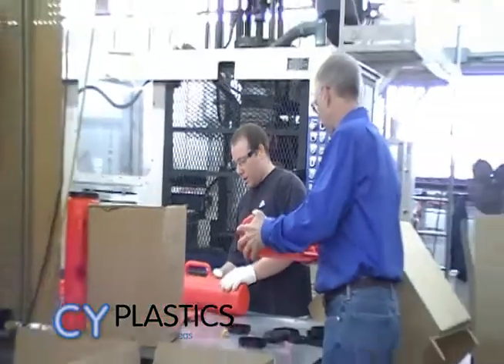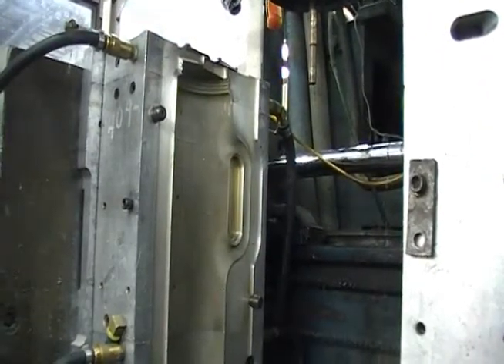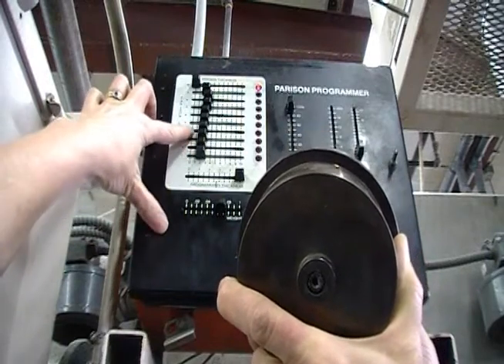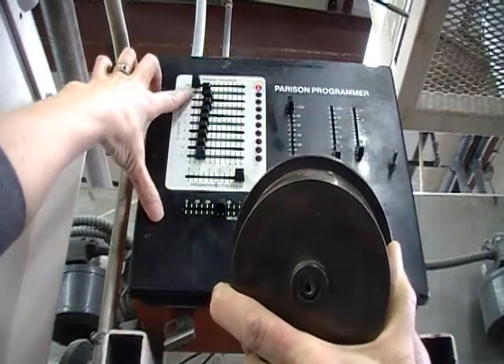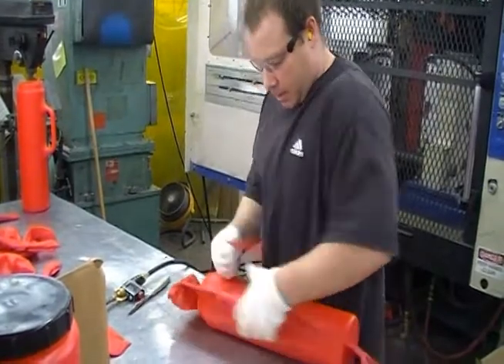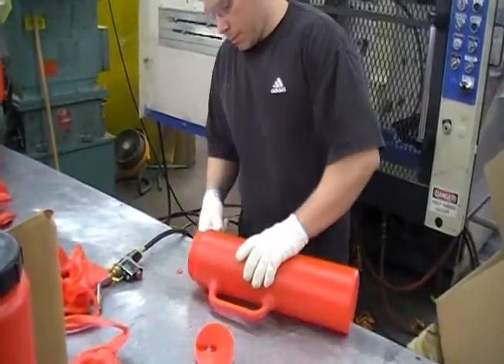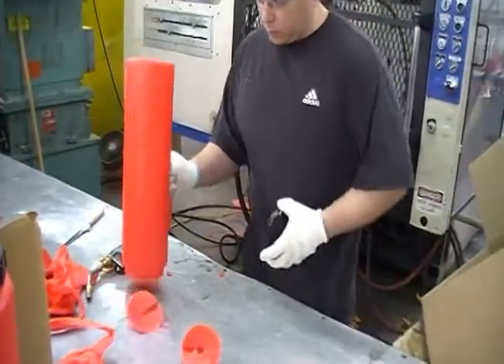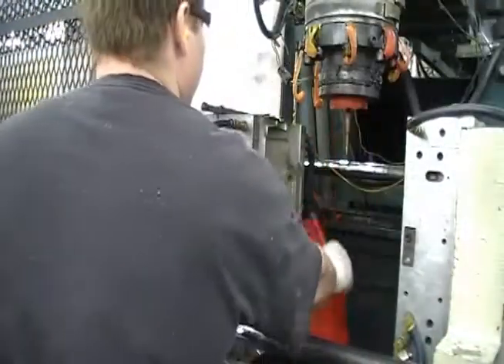Blow Molding at CY Plastics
Making a custom blow-molded container using our Improved B24 blow molding machine at the CY Plastics USA facility near Rocester, NY.